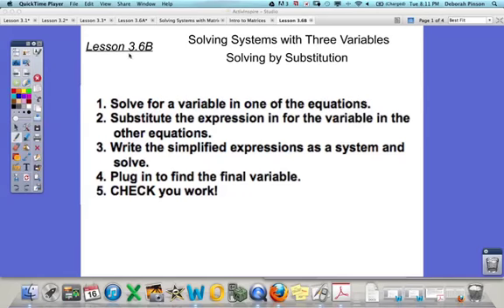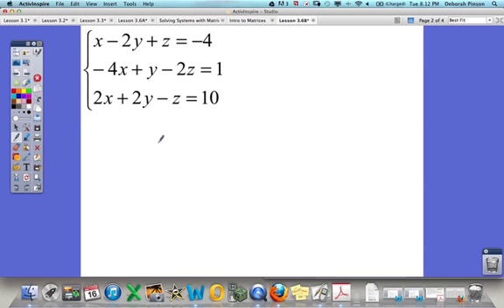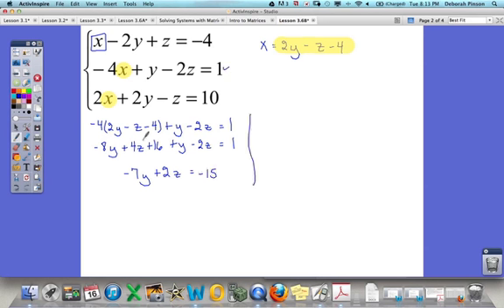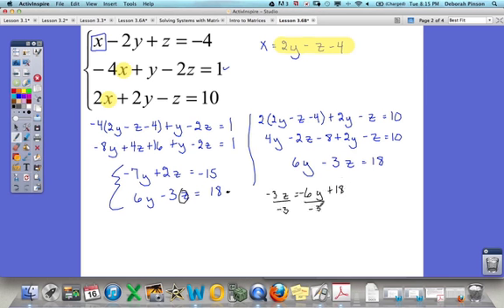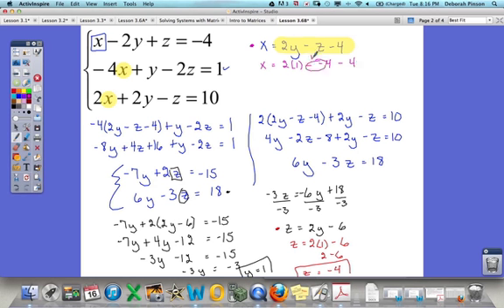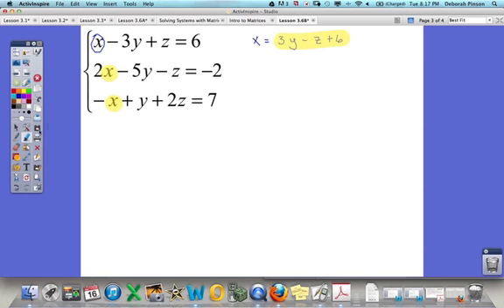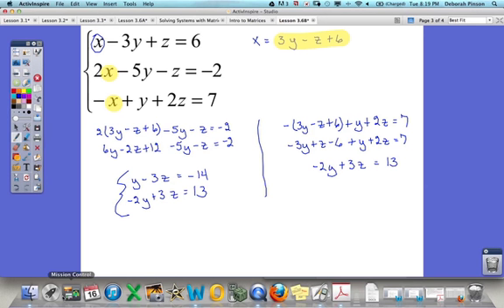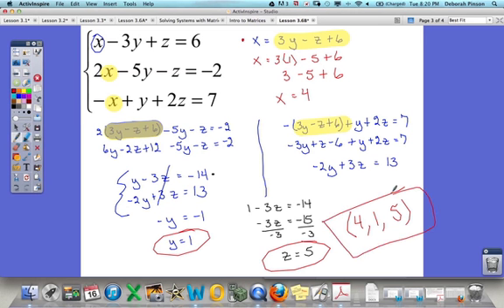Alg 2 Podcast 3 6B s